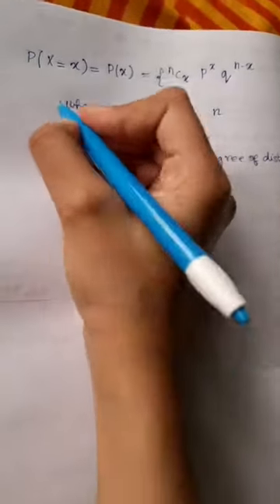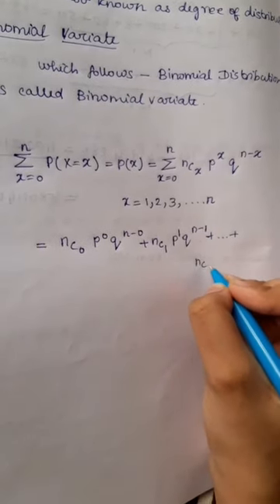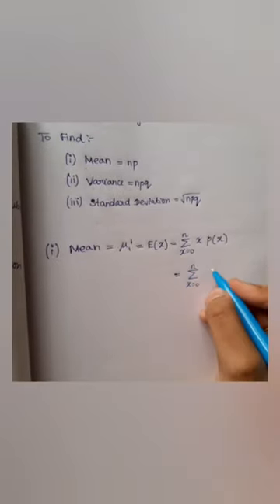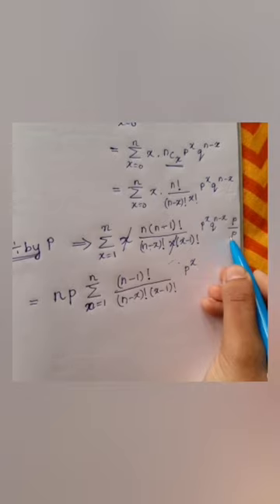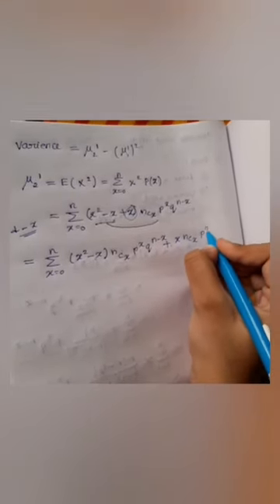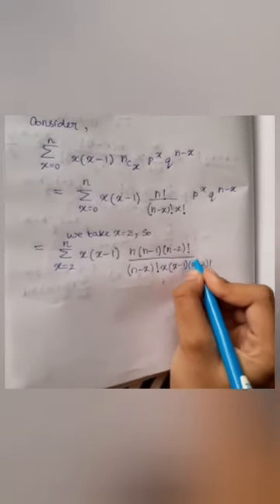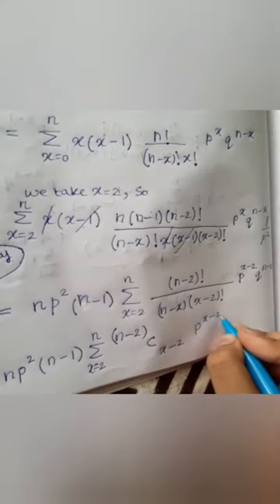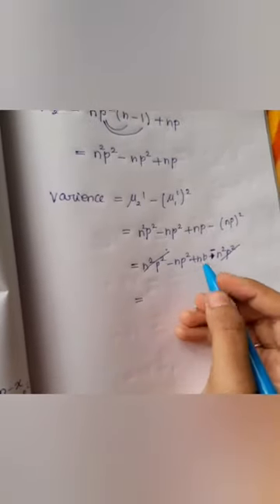Introduction to Statistics 3- Part 1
II B.sc Mathematics
Semester 4

UNIT 1

Topics

✔Binomial Distribution
✔ Binomial Variate
✔ Probability Mass Function
✔Moments about Origin